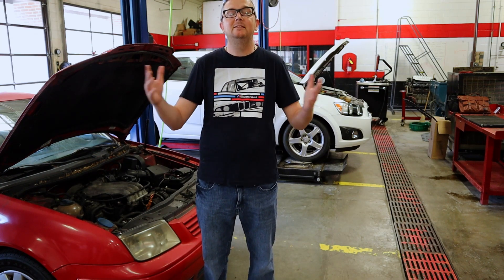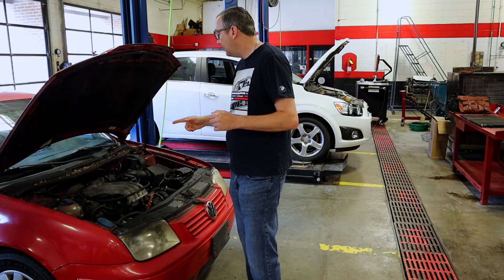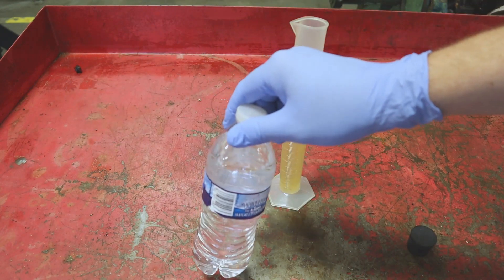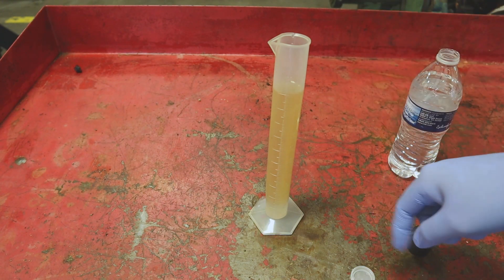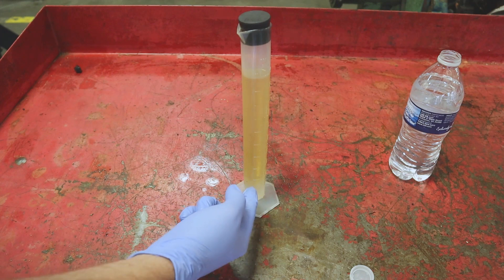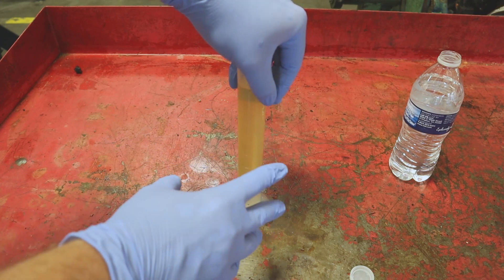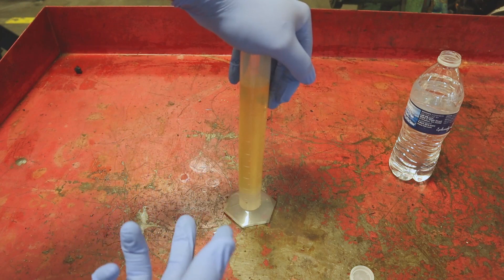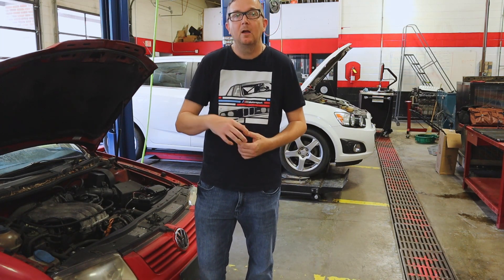How to test your fuel for ethanol percentage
Welcome back! Today was my DAY OFF, but instead of taking it easy, I have decided to do something productive. Today we test a sample of fuel from our $400 mk4 Jetta to see how much ethanol is in the gas. I used a graduated cylinder (100 mL) and some purified water. You will also need a cap for the cylinder. Wait time for results is about ten minutes. Fuel was pulled directly from the fuel rail.

Caution! Please remember to not do this near open flame. Wear your safety glasses/face shield and other proper protective equipment. Pour tested fuel into proper container.

Ethanol test kit
graduated cylinder